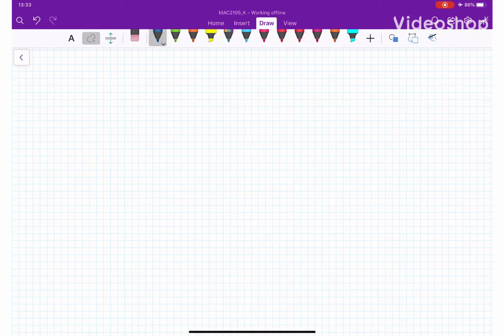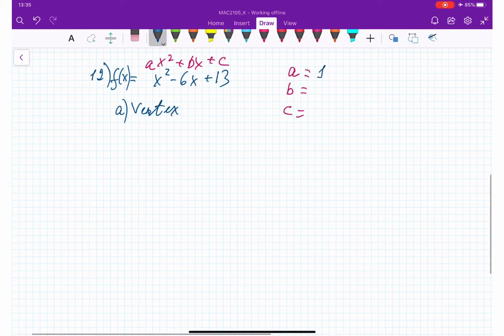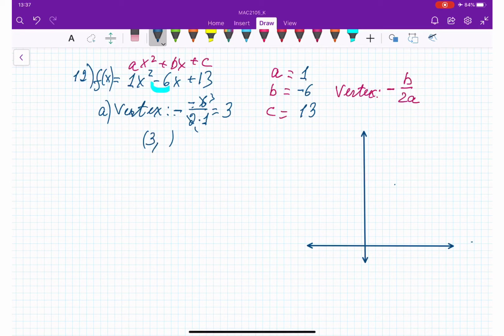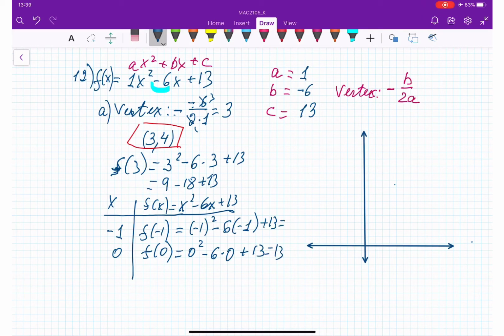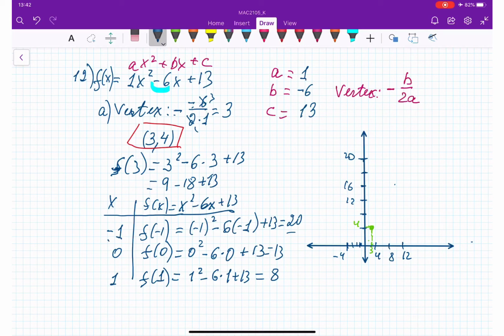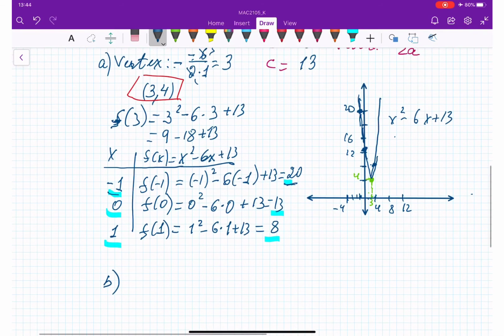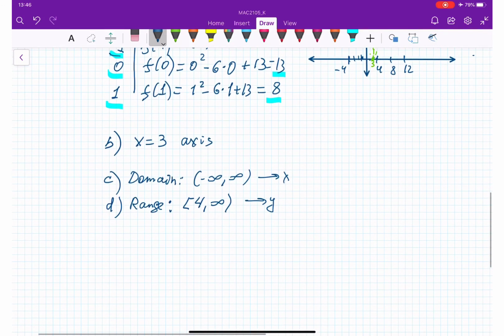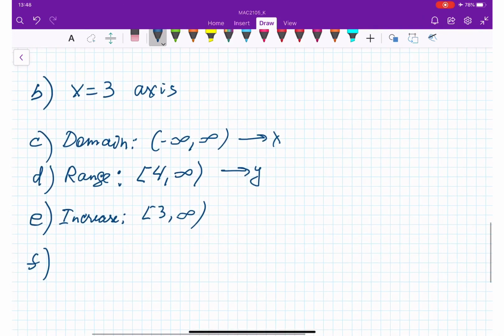College Algebra_K: Week 2: Hwk 1_1